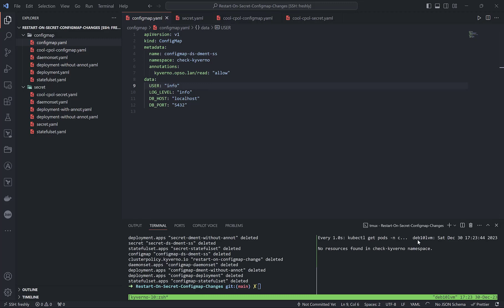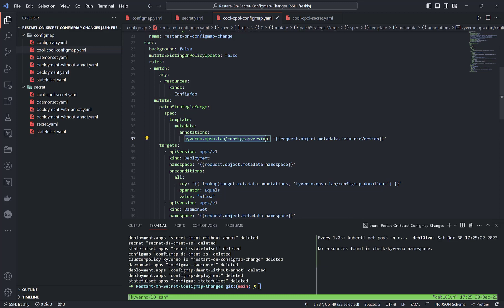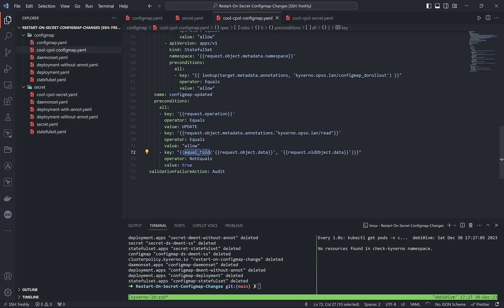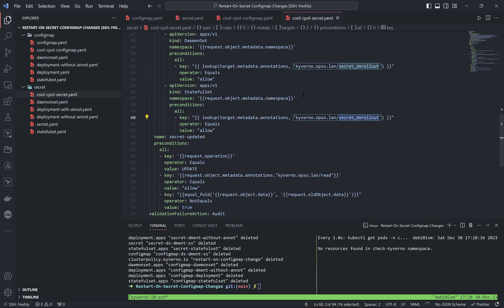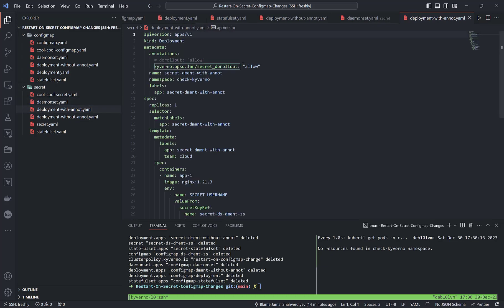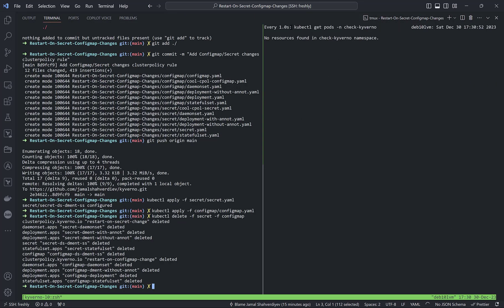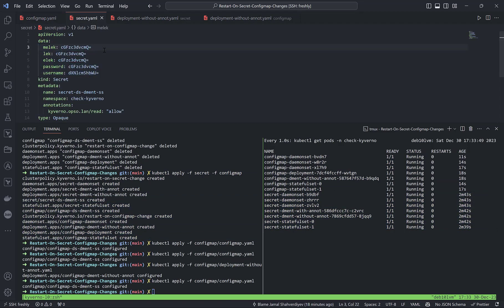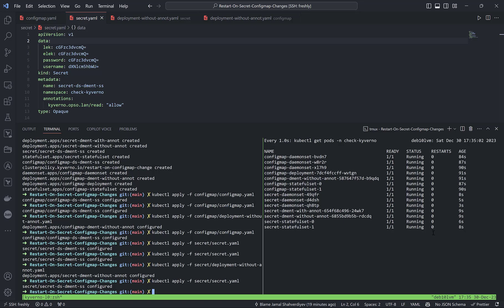Rolling restart Deployment/DaemonSet/Statefulset in any changes on Configmap/Secret data key values.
In the video, I explain how we can catch changes on Secret/Configmap under data key value and do rolling restart for Deployment, DaemonSet, or Statefulset with the Kyverno ClusterPolicy rules. Secrets and Configmaps are unified by the annotations. At the same time Deployment, Statefulset, or DaemonSets are unified by the annotations too. All used code files are located in this repository